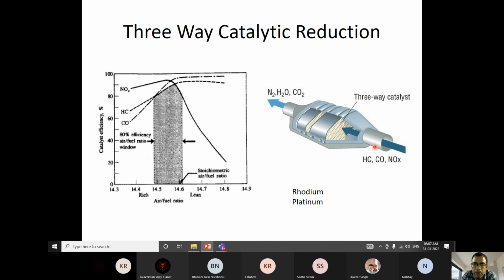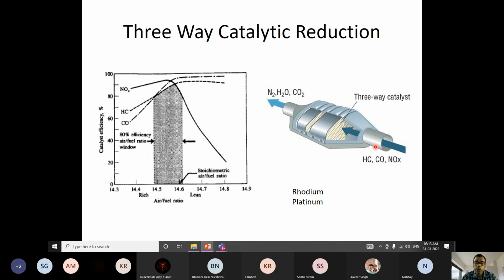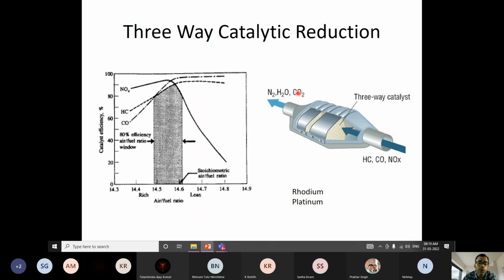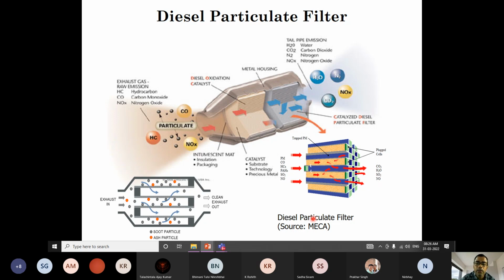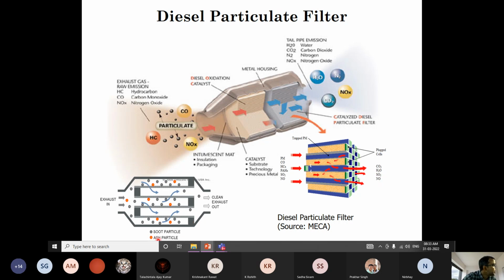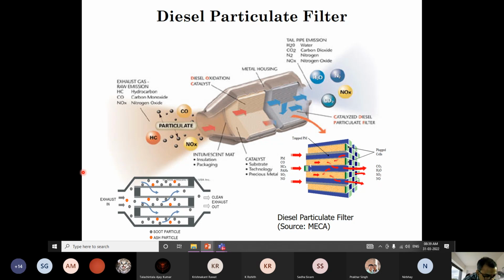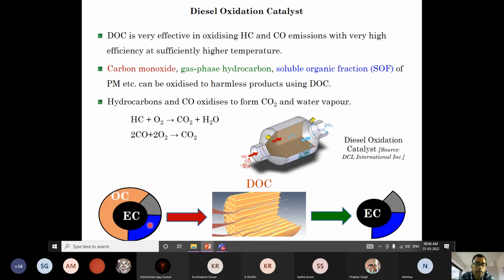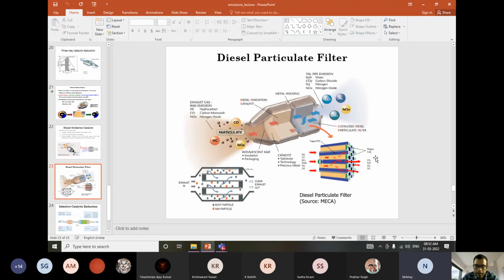I C Engine - Class 20 - 31 March 2022